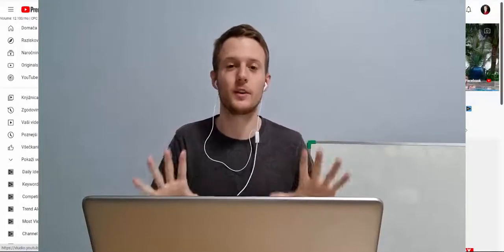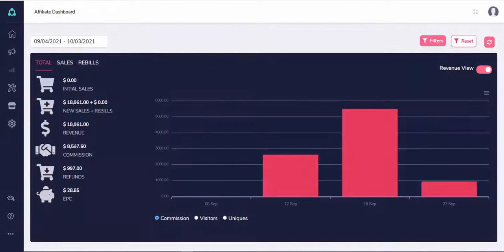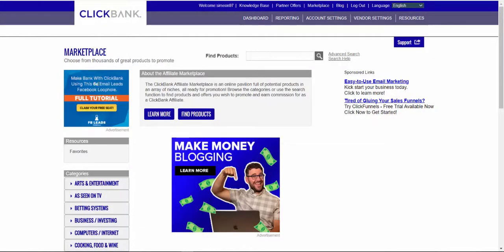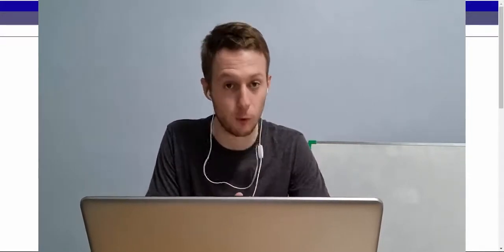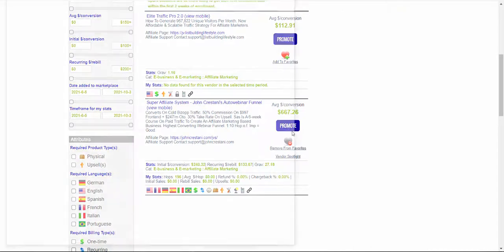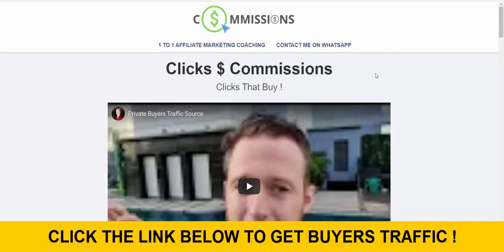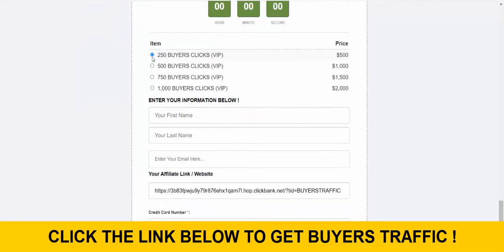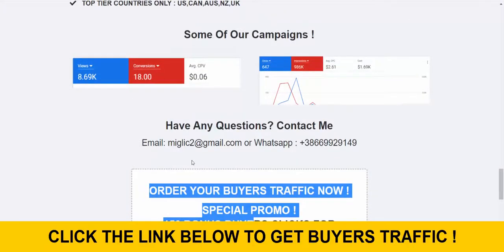How To Promote ClickBank Products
ABOUT THIS VIDEO : In this video i will show you how to promote clickbank products.